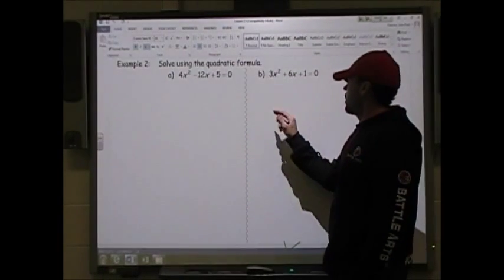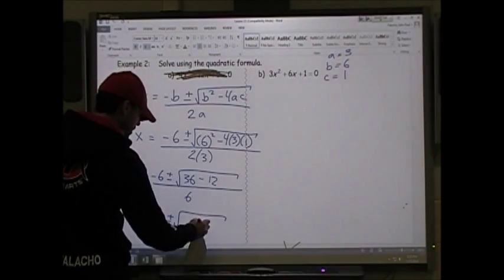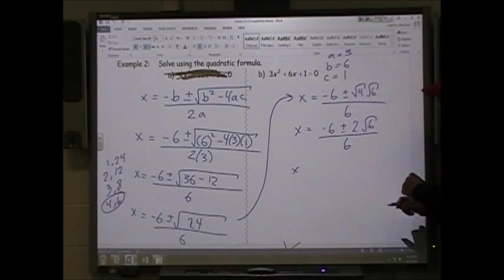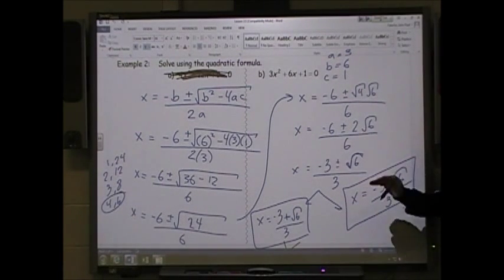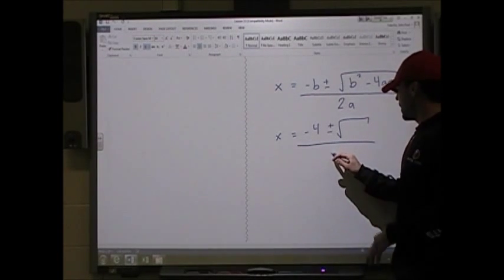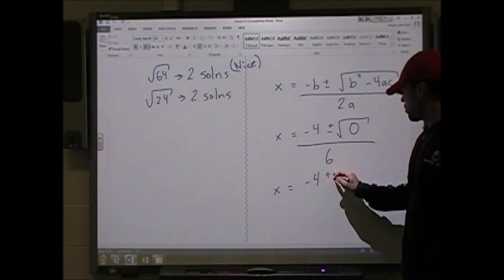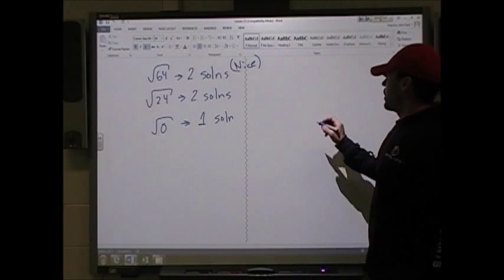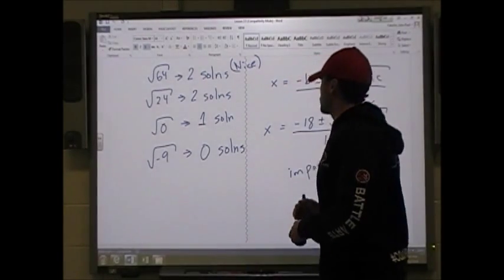3.5 Solving Quadratic Formulas- Part 2 of 3